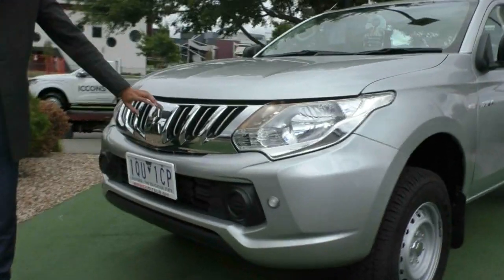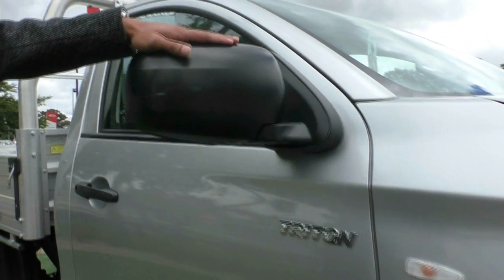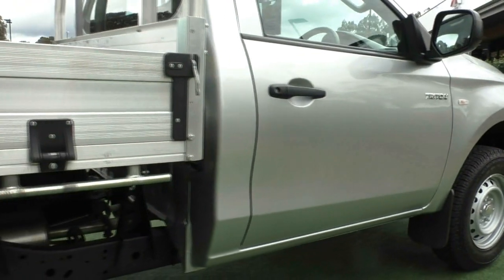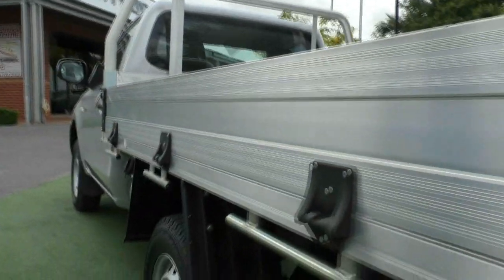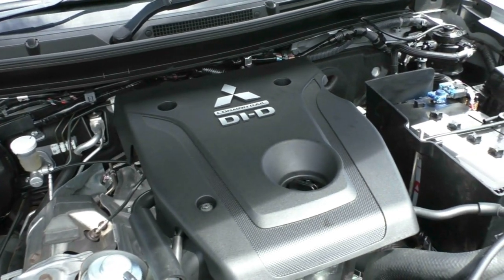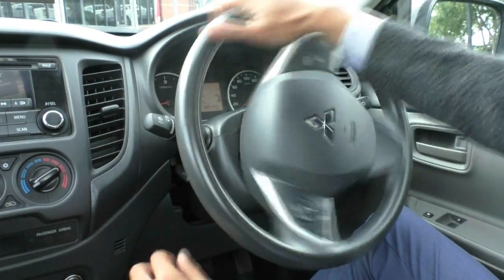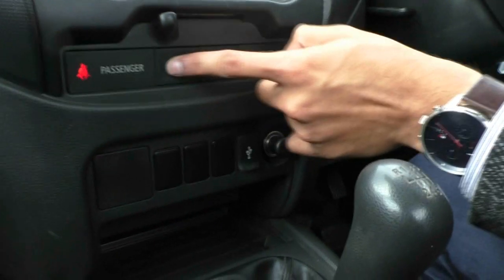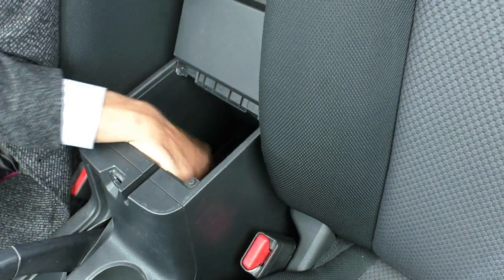Used 2015 Mitsubishi Triton GLX MQ Manual Walkaround Video - U1574 - (December, 2019)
** ALLOY TRAY ** TOWBAR ** EXTREMELY LOW KLMS **

Much Sought After Mitsubishi Workhorse MQ Triton, Single Cab in Manual Transmission, is now ready to work and Get in Fast for this one.

IF YOU HAVE A LOAN ON AN EXISTING VEHICLE, WE CAN HELP SORT THIS OUT AND MAKE IT EASY!

Standard features include power windows and mirrors, cruise control, CD Player, Bluetooth connection, Heating & Cooling System, USB Socket, and 5 STAR ANCAP SAFETY RATING.

Powered by a 2.4L 4 Cylinder Diesel Engine mated to a 6 Speed Manual Transmission, this combination outputs 133Kw of power and 430Nm of Torque, all the while delivering a combined fuel economy figure of 7L/100Km, which allows the driving range just around 1070Km per tank.